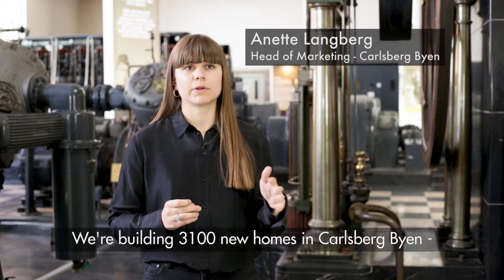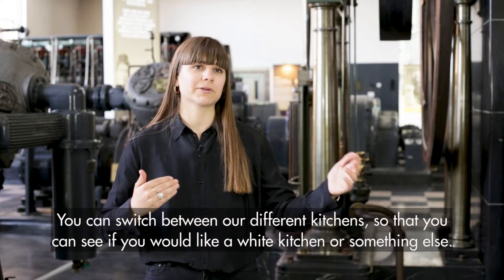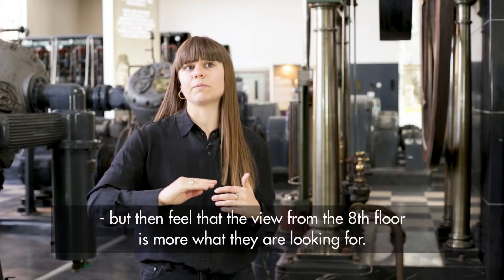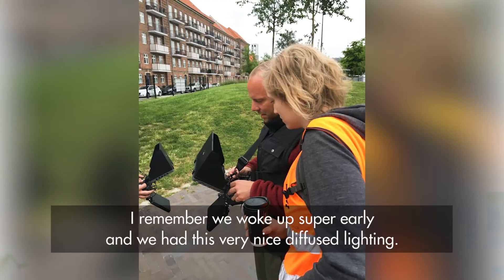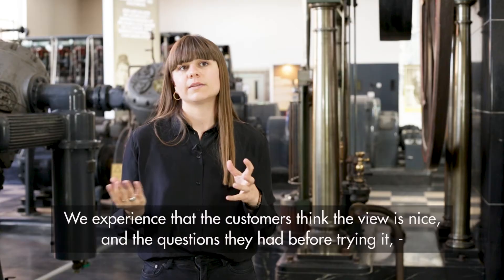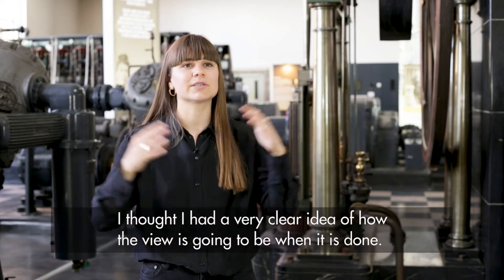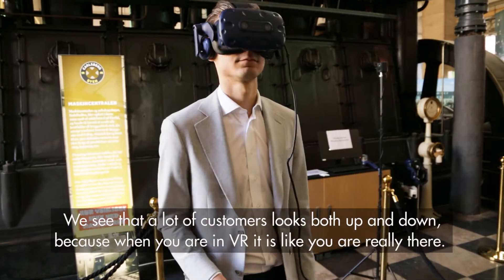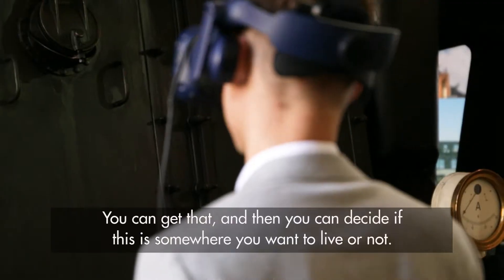Carlsberg Byen - Virtual Apartments